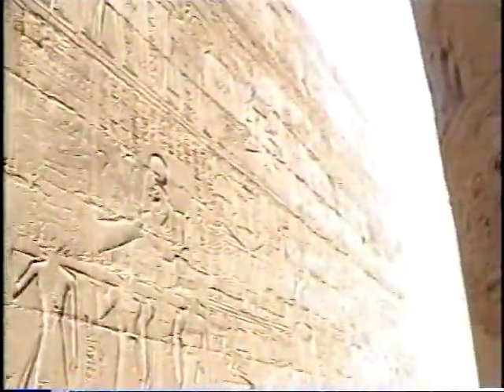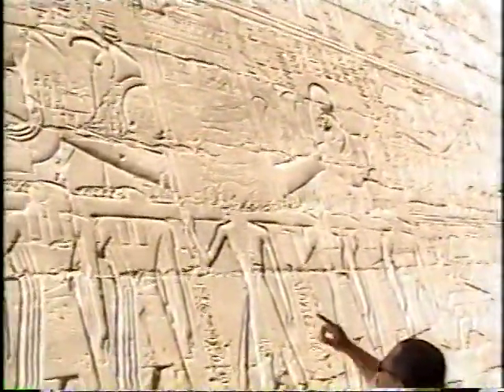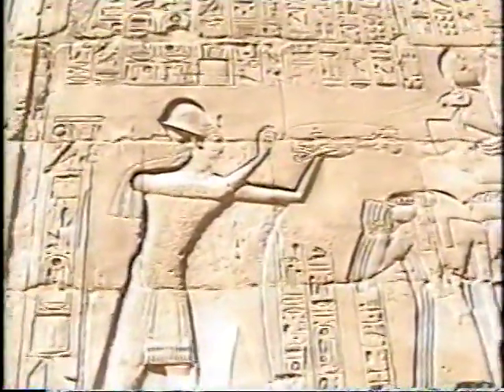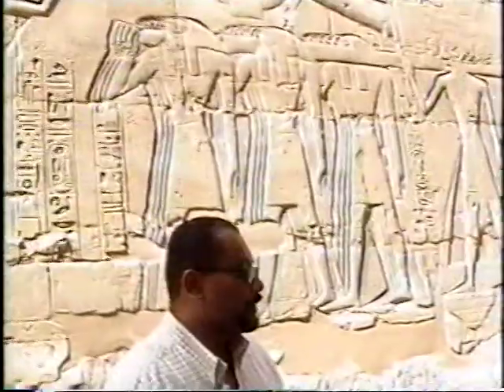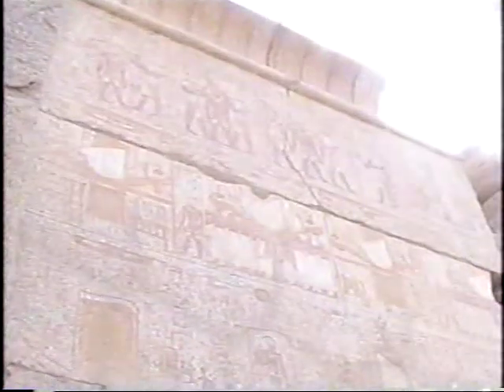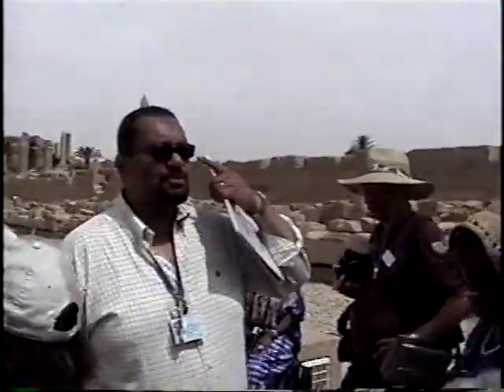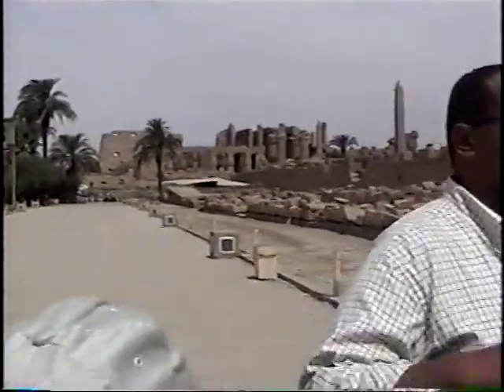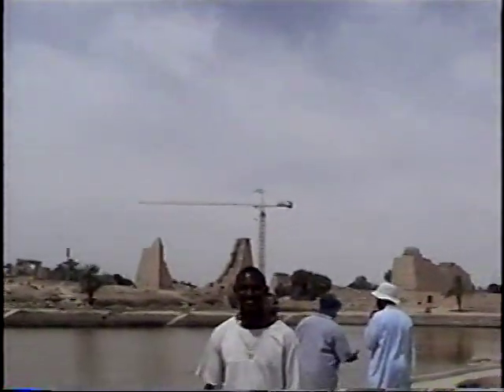Egypt Disc1 Pt5, Bomani 2004 Nile Valley Civilization Tour with Dr. Runoko Rashidi the Historian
Bomani Tyehimba in Egypt, Africa from April 25 - May 2, 2004. Featuring Tour Leader Runoko Rashidi and Directed by Bomani Tyehimba for Revolutionary Cam Production. These are highlights from our Nile Valley Civilization Tour. This is was my second journey in Africa. I was 26 old at the time of the documentary.
Ghana Dec 24, 2021 – Jan 5, 2022 Repatriation and Investments Tour. This is paradise in the tropics from Accra to Gyaahadze to Cape Coast/Elmina to Kumasi. Join our next Journey of a Lifetime to Senegal & The Gambia April 1-11, 2022; Ghana May 24 – June 5, 2022; Tanzania Nov 17 – 28, 2022; Ghana Dec 24, 2022 to Jan 5, 2023 Visit our website for details on future Africa Tours & Investments at Investments Subscribe to our YouTube channel and get all of the video highlights View our photo galleries on FB Twitter IG Email me at or Bomani Technology: Service-Support-Consultation.